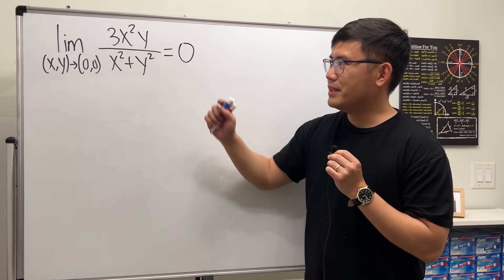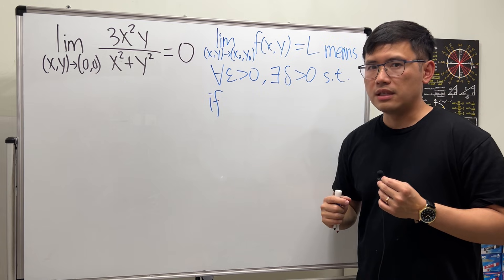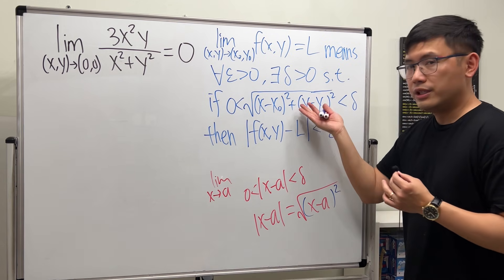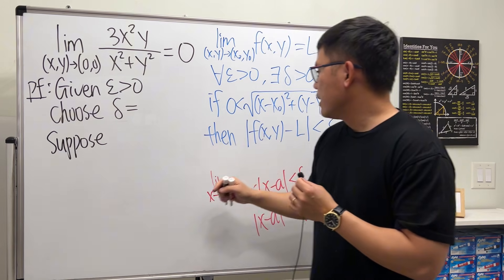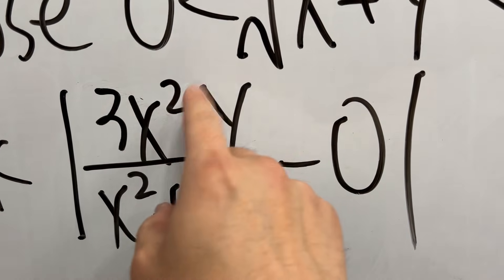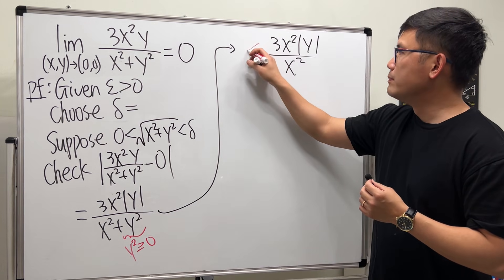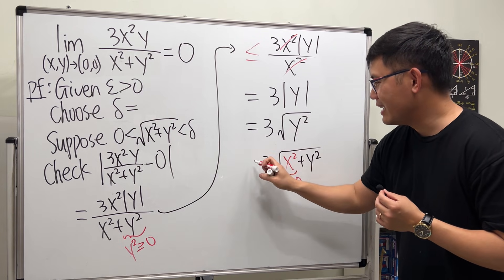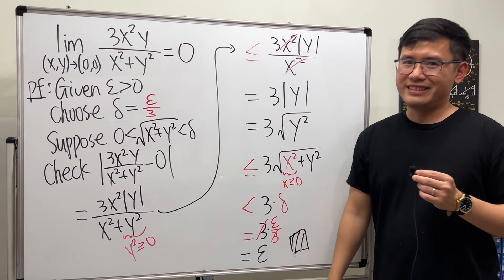How to write an epsilon-delta proof for a limit of a multivariable function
Calculus lesson covering an example of epsilon-delta limit proof of a multivariable function.